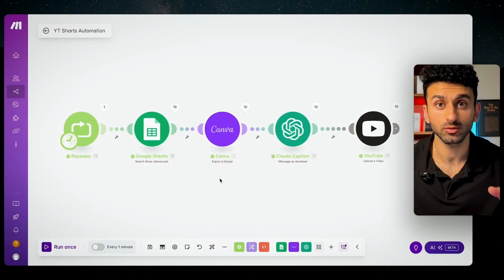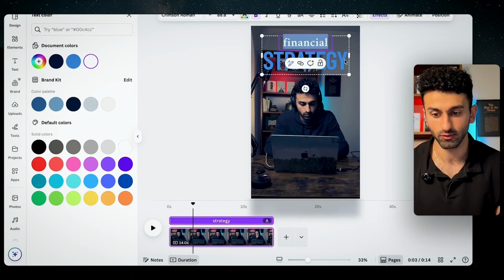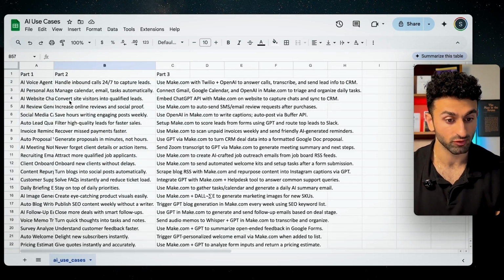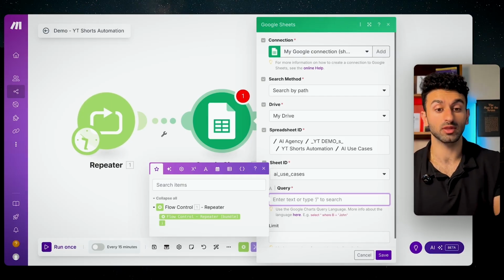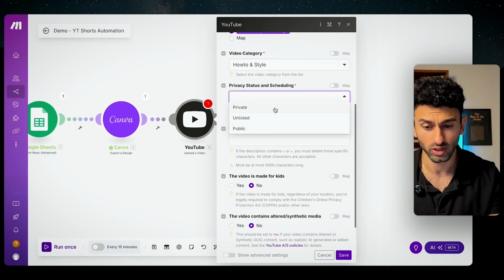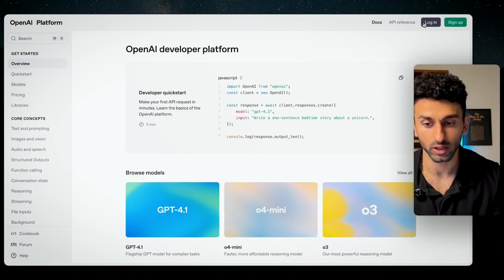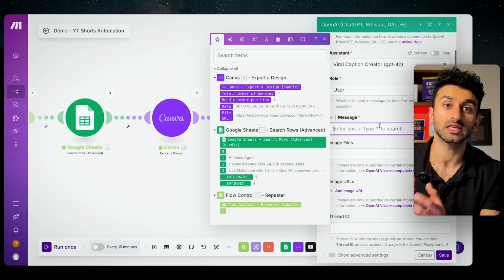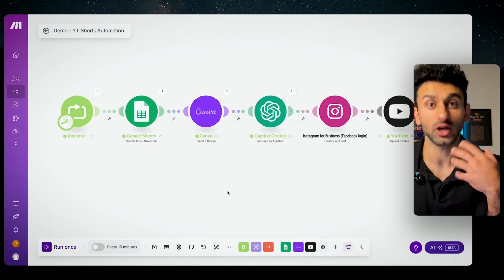How To Mass Produce YouTube Shorts with ChatGPT + Canva in 5 Minutes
This AI content machine creates 50 days of content while you sip your coffee ☕ (free template below)

Download Free Resources: Access the tools and templates shown in this video and across our channel.

Have Questions?

About This Video
In this video, you'll learn how to build an AI engine from scratch to automate the creation and scheduling of YouTube shorts. By integrating ChatGPT, Canva, and YouTube, the system generates and uploads professional content in minutes. Starting with a brainstorming session in ChatGPT, the generated ideas are organized in a Google Sheet. You’ll then create customizable templates in Canva to craft the visual content. Finally, using Make.com for automation, the designs are scheduled to post on YouTube, and optionally on Instagram. Each step is explained in detail to help streamline content creation for any business.

About This Channel
We Help Small Businesses Achieve Big Results with AI Agents! Ready to scale your business with cutting-edge AI and automation? This channel is all about empowering small businesses with AI-driven solutions you never knew were possible. Whether you’re a local restaurant, a real estate brokerage, or an online startup, you’ll discover how to build powerful AI systems step by step—and integrate them seamlessly with automation platforms like n8n or make.com. Our AI Automation Agency, Digital Peak Strategy, is committed to building world-class AI Agent solutions and AI-powered agentic automations to help SMBs scale to new heights.

⏰Timecodes⏰
00:00 Introduction to AI-Powered YouTube Shorts
00:35 Setting Up ChatGPT for Content Ideas
01:24 Importing Data into Google Sheets
02:19 Creating YouTube Shorts Template in Canva
03:38 Customizing Your Canva Template
06:16 Bulk Creating Content in Canva
07:30 Automating the Workflow with Make.com
08:58 Connecting Google Sheets and Canva
11:15 Exporting Designs from Canva
13:09 Scheduling Posts on YouTube
16:08 Generating Captions with ChatGPT
21:03 Finalizing and Testing the Workflow
23:04 Conclusion and Next Steps